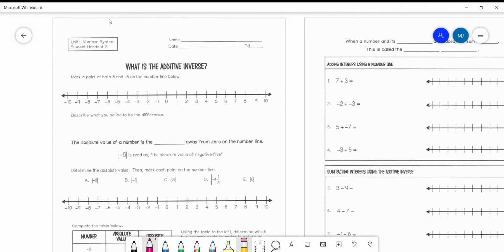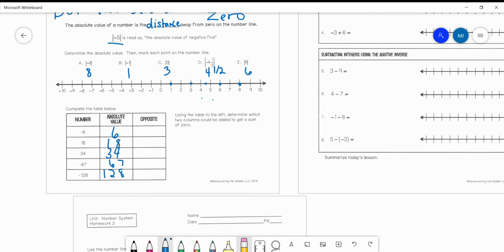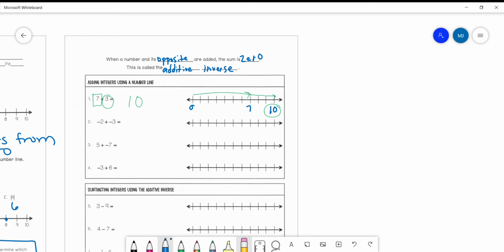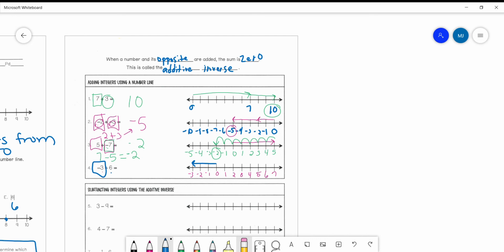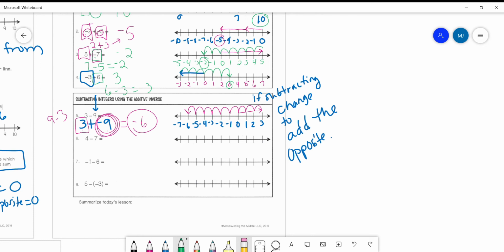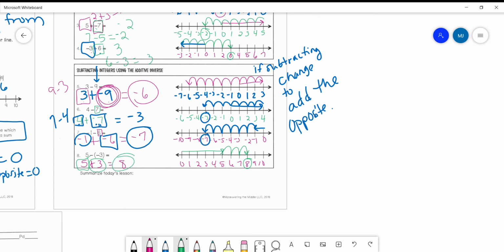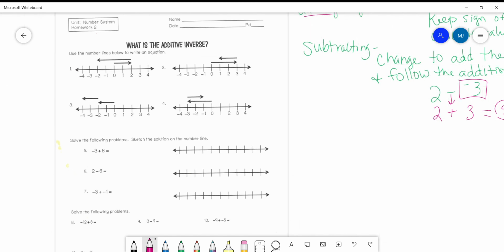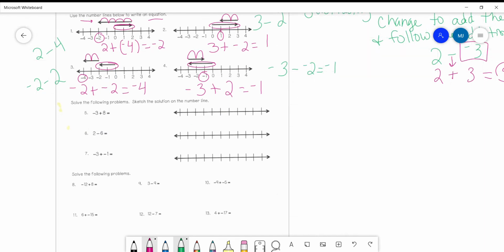Number System Handout 2